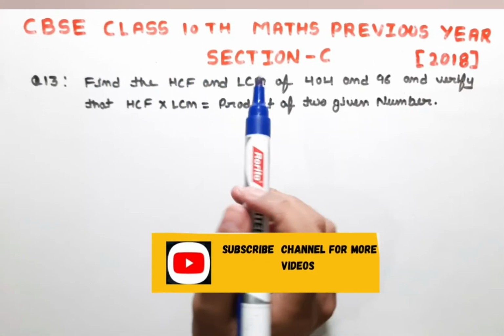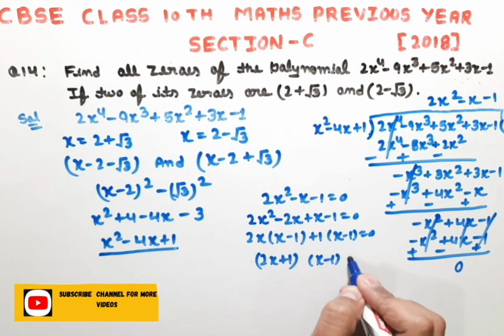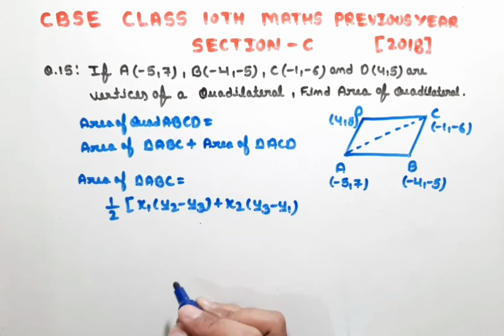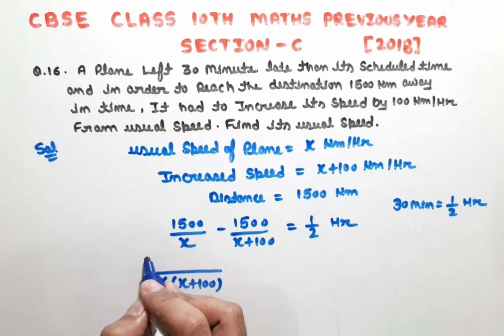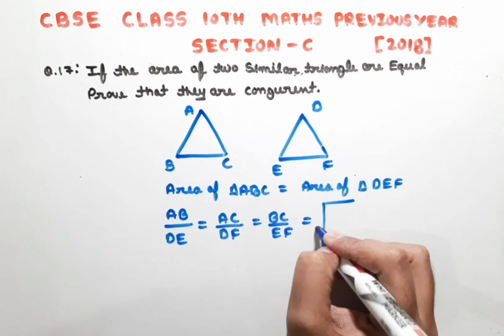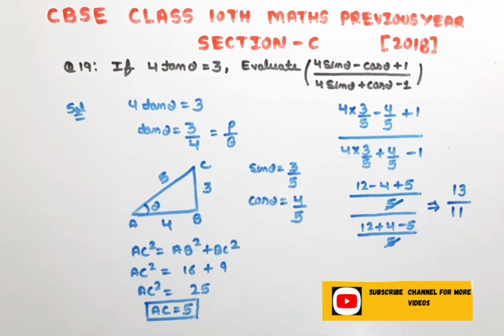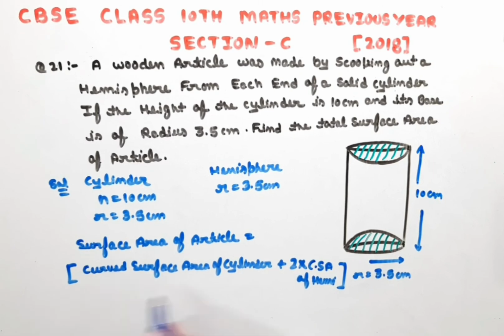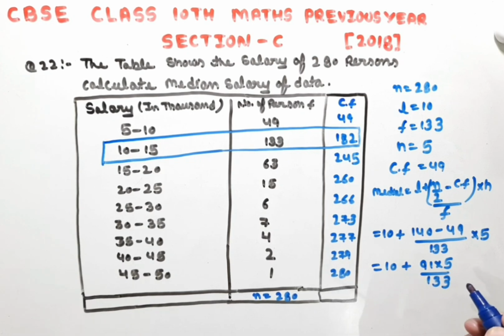CBSE CLASS 10TH MATHS BOARD PAPER 2018 SOLUTION| SECTION C| CBSE PREVIOUS YEAR QUESTION PAPER MATHS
IN THIS VIDEO , I AM PROVIDING  SOLUTION OF CBSE BOARD MATHS 2018 PAPER SECTION C SOLUTION .